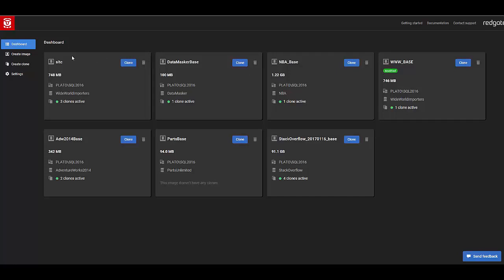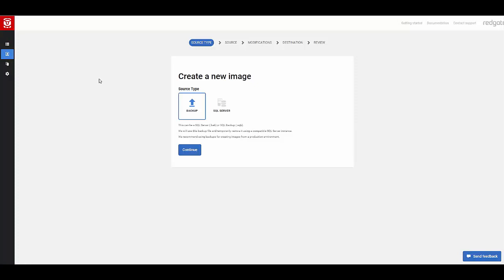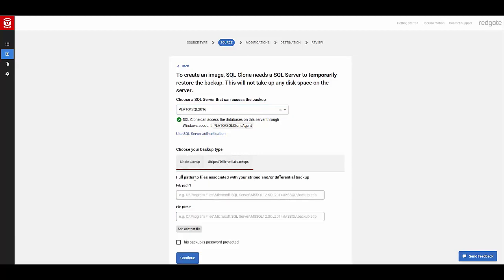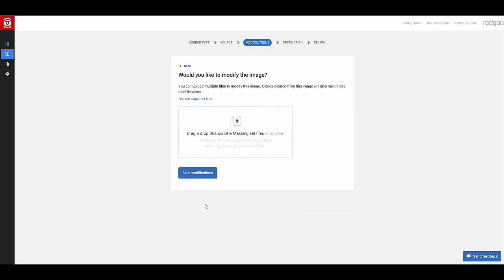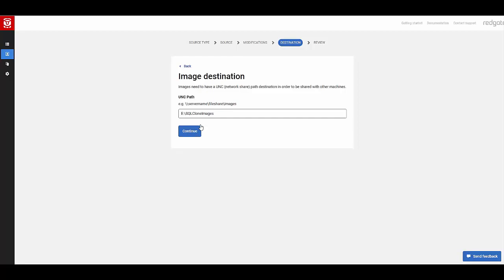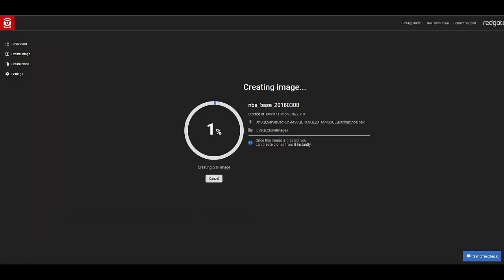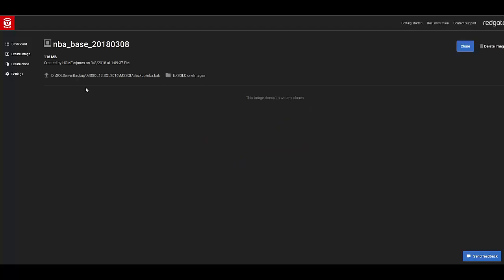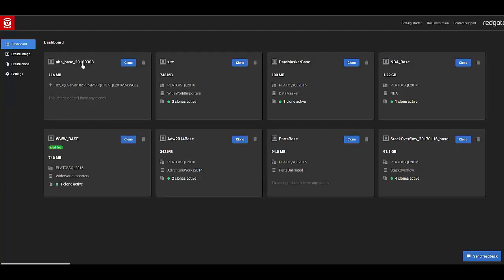How to create an Image from a database backup using SQL Clone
SQL Clone provisions database copies in seconds using MB of storage. This video walks through how to create an image from a database backup, ready for cloning.